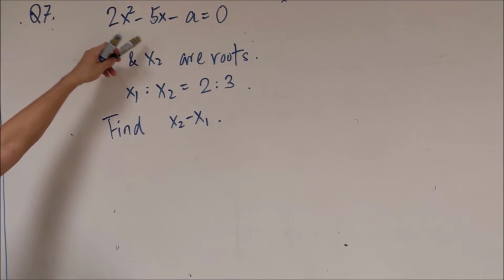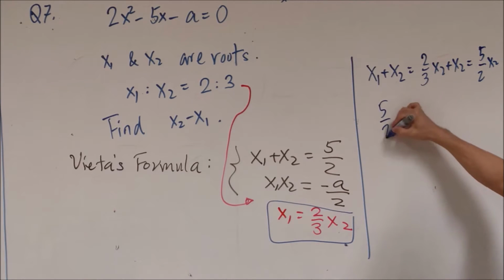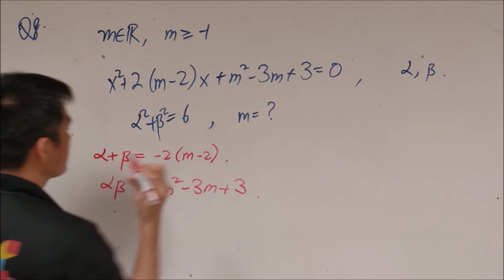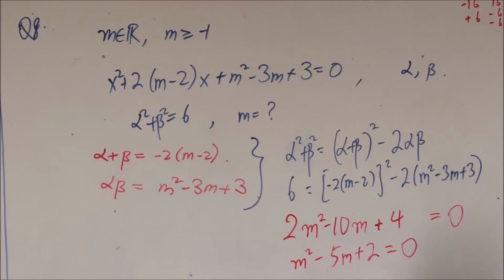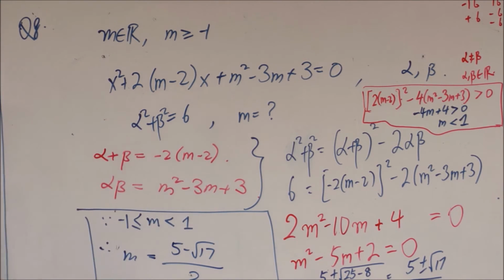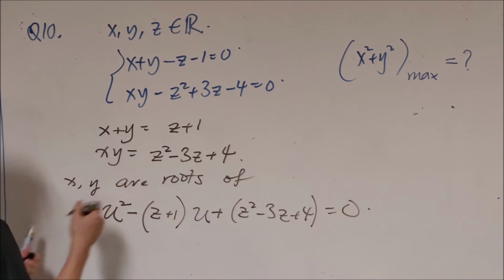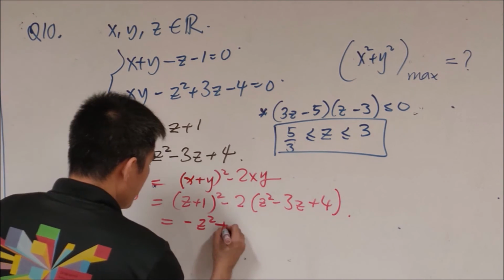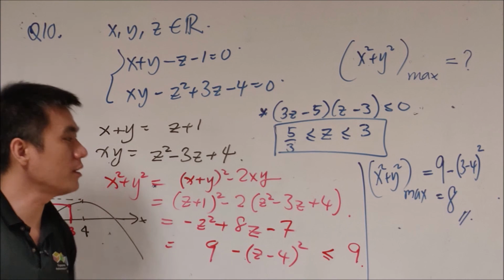Quadratic Equations- Vieta Formula (Chapter 8) Q7, Q8, Q10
This is a video lesson for MA1232.